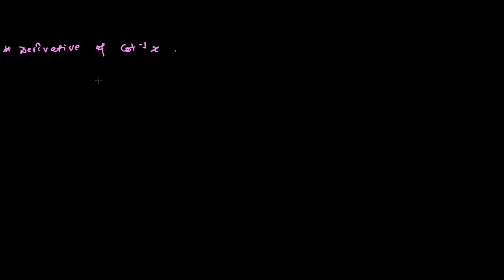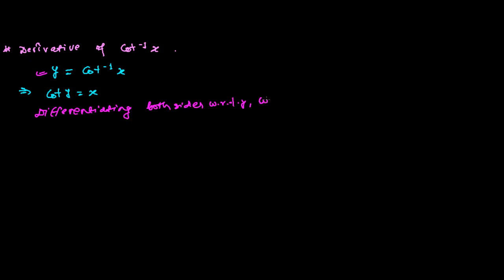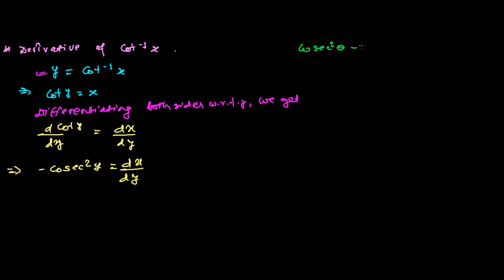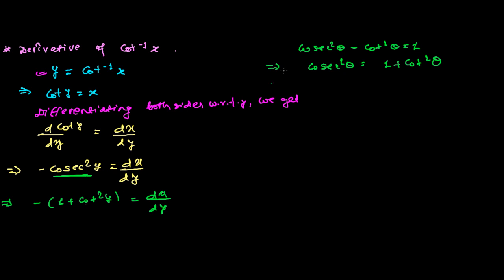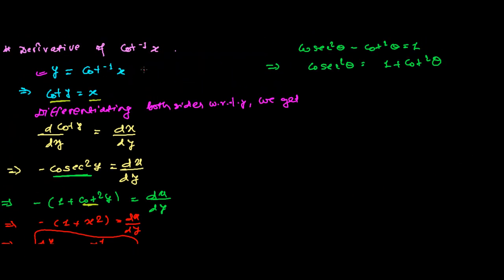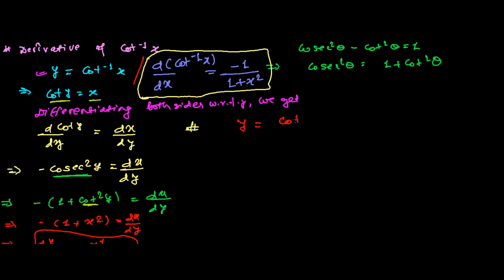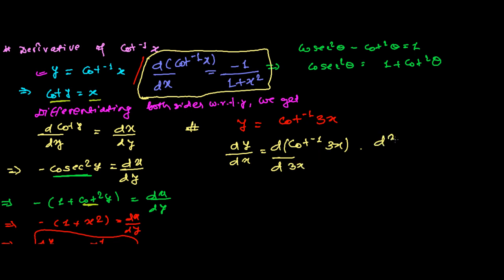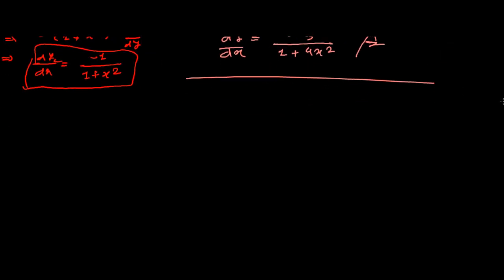Derivative of Cot Inverse - Derivative of Inverse Circular Function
For List of Derivative Calculus Tutorials.This Derivative Tutorial video speaks about derivative of Inverse Cot functions. To find the derivative of inverse cot function we have two methods. First methods is using direct formula and another is without using formula. Both methods of finding derivative of Inverse trigonometric function are well explained in the above video.  I hope this derivative finding video tutorial was worthful.